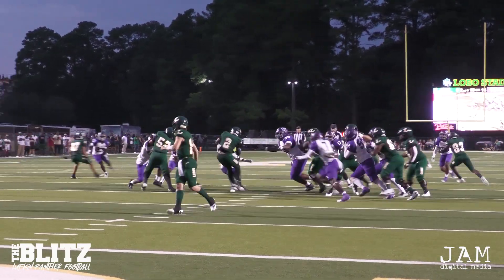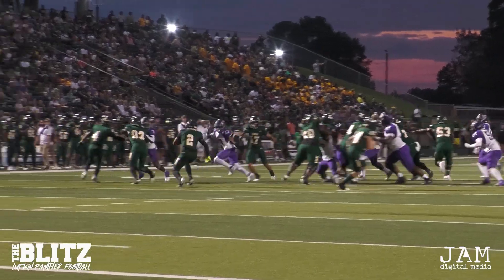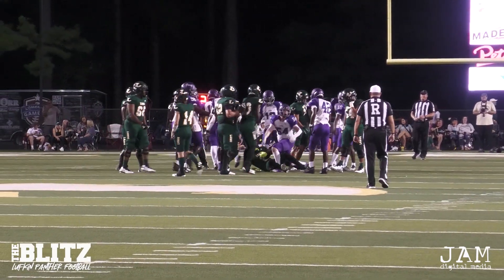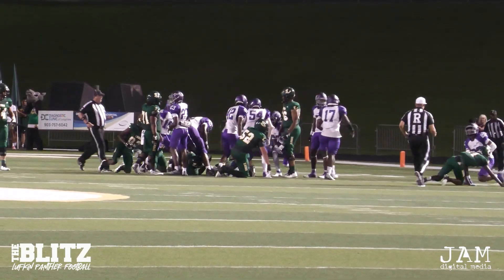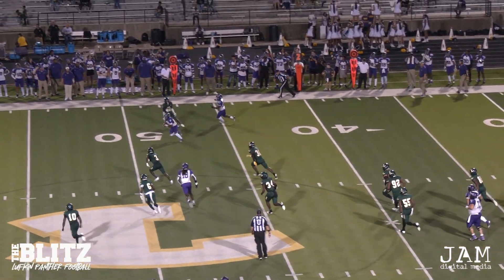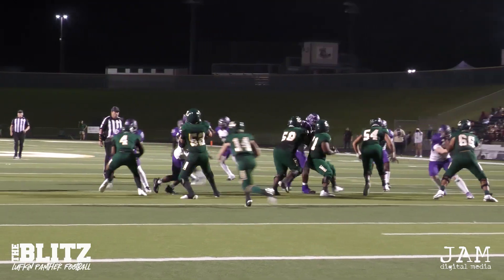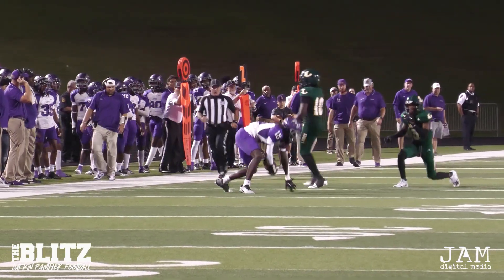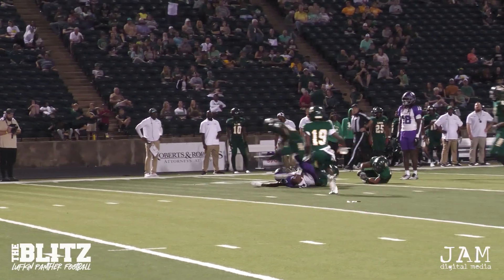The Blitz, powered by JAM Digital Media...Lp vs Longview Game Recap